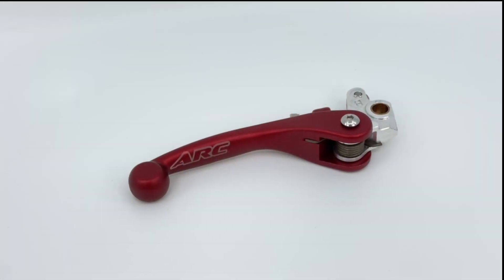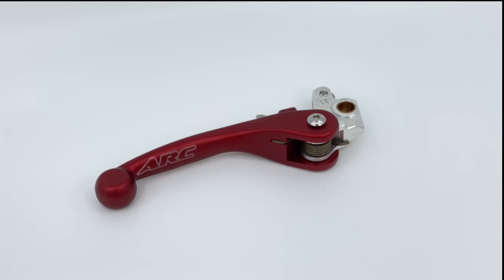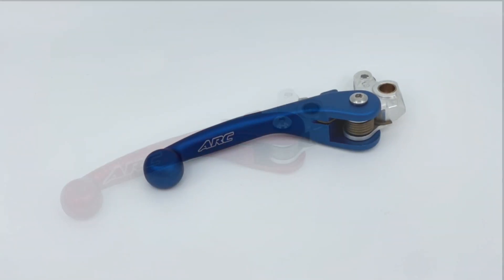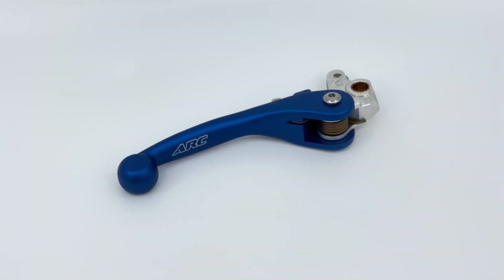Beta Motorcycles ARC Levers - Fits RR, RR-S, RX, XTrainer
All Beta ARC Clutch Levers famously fold forward when you go down (and every off roader does!) so they don't bend or break in a fall.  Available in Unbreakable Memlon™ 45% lighter than aluminum.
Comes in red, blue, and black. Fits 2007+ RR/RS/RR-S/Xtrainer
ARC FOLDING CLUTCH LEVER
SKU: AB-12112
Beta motorcycle parts and accessories, available at dealers nationwide, USA dealers for Beta motorcycles